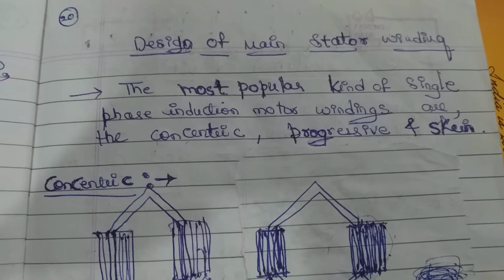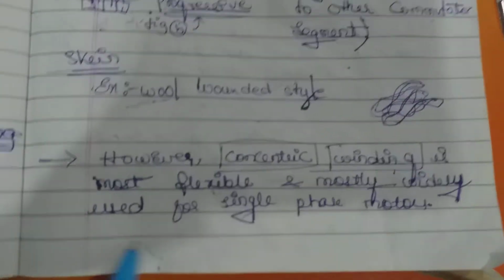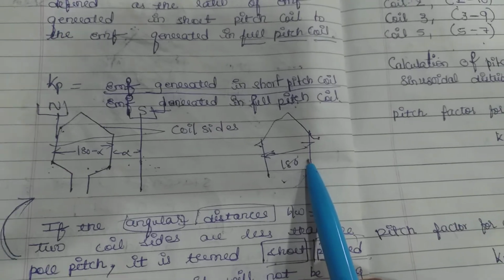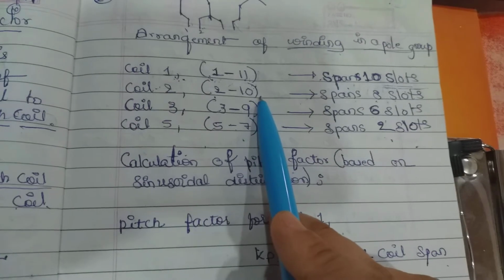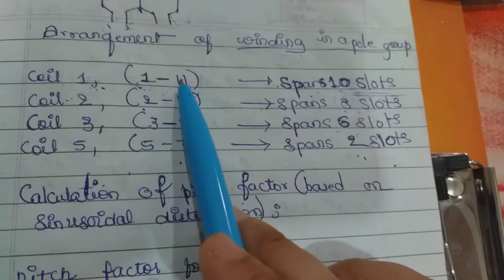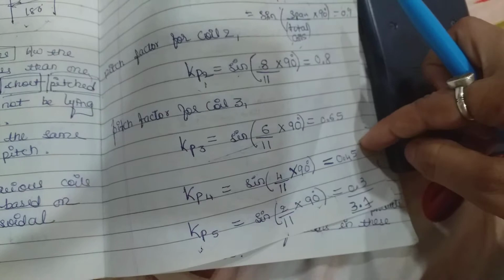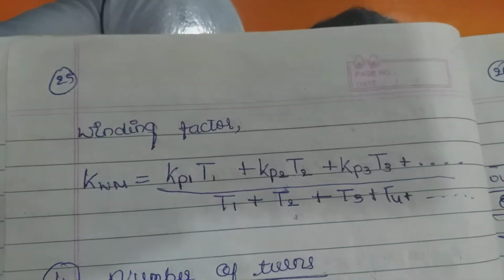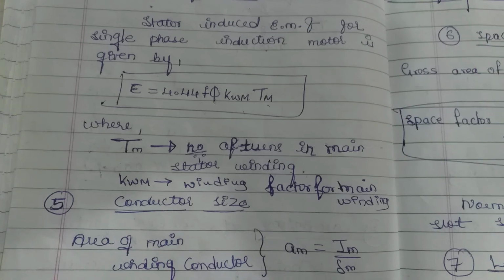Design of main stator winding